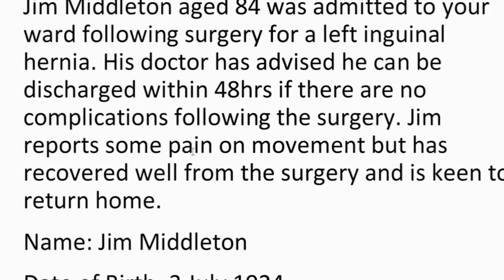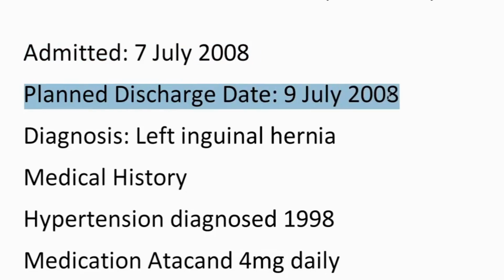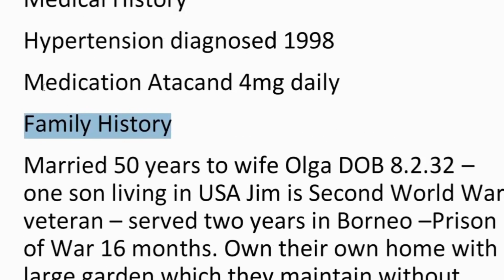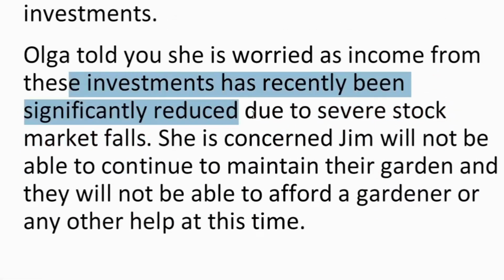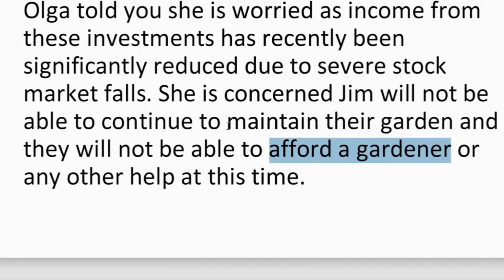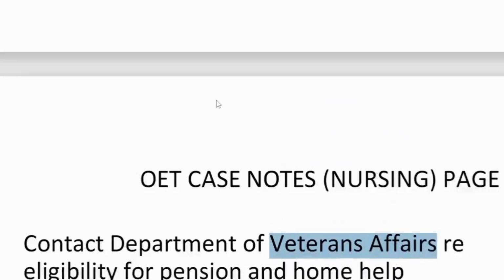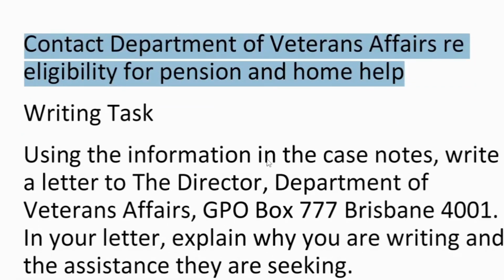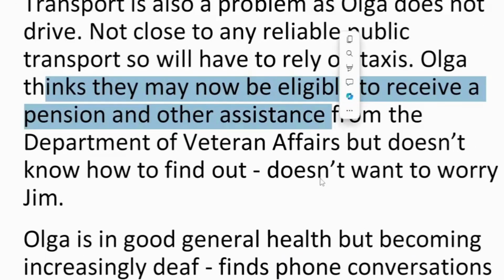JIM MIDDLETON OET CASE NOTE DISCUSSION AND SAMPLE OET LETTER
Hello Friends, This video explains the case note discussion and the sample oet letter of Jim Middleton

oet speaking for nurses / oet for nurses / oet speaking sample for nurses / oet speaking malayalam / oet speaking tips for nurses / oet speaking tiju's academy /